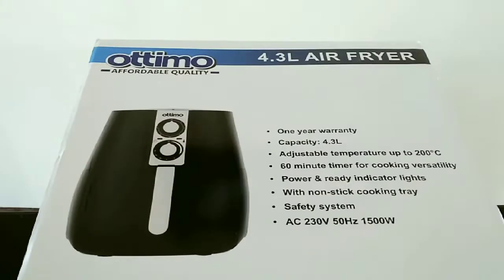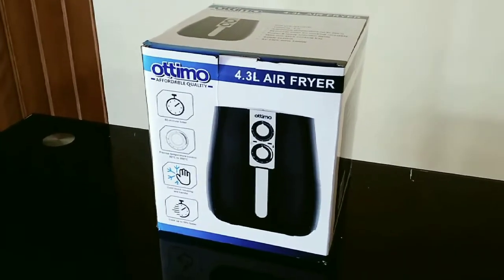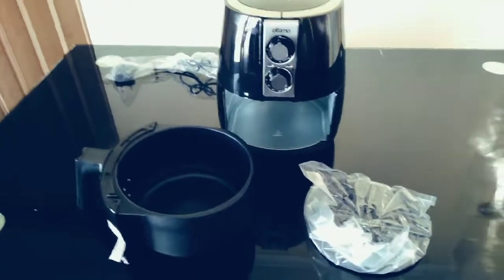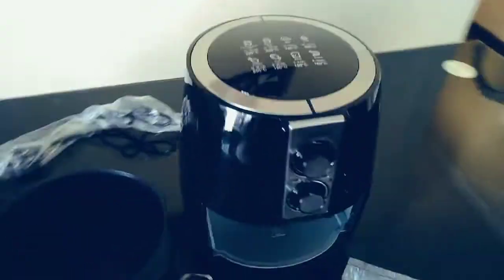Unboxing Ottimo 4.3l Air Fryer | Black Friday deals